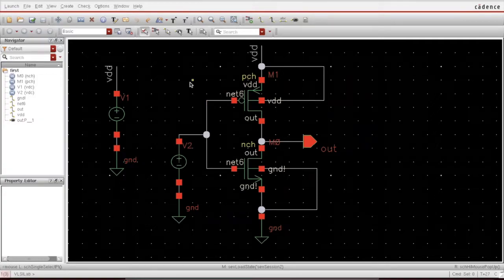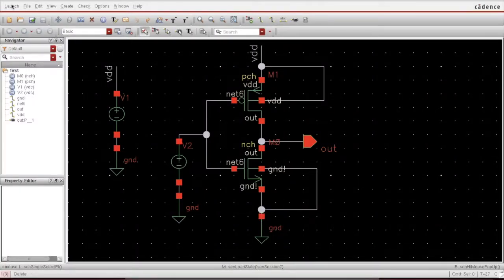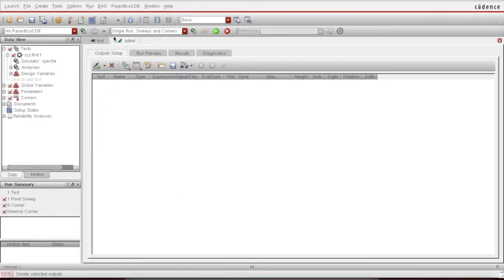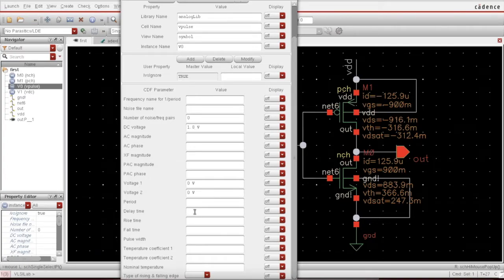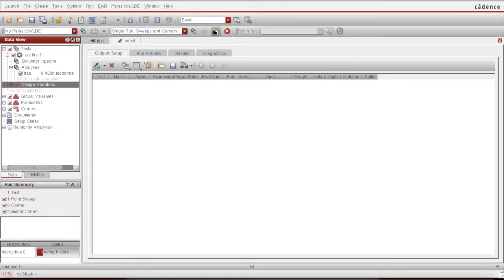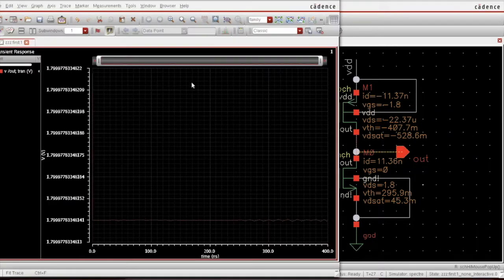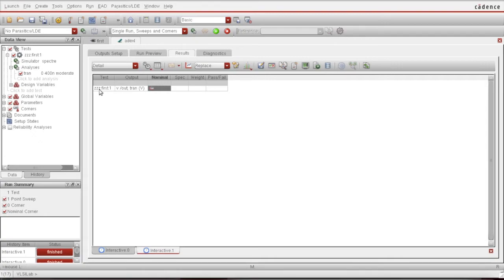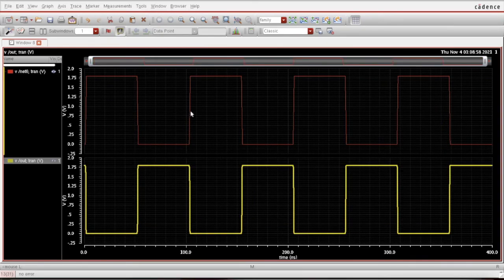Cadence-4: Transient Analysis in Cadence Virtuoso | ADE XL | CMOS Inverter | Cadence Tutorial